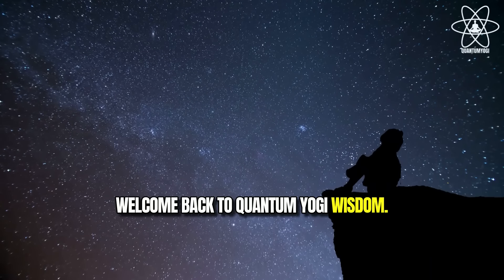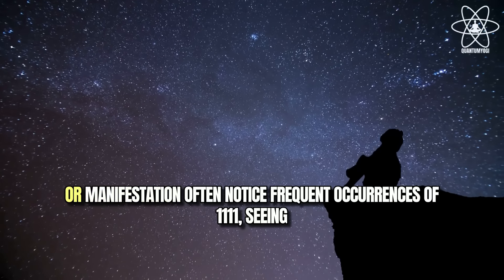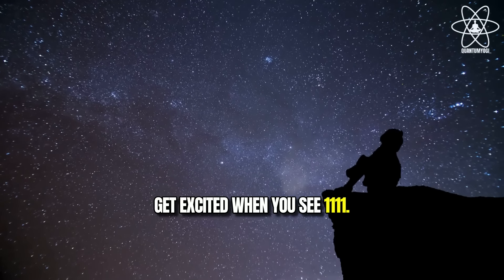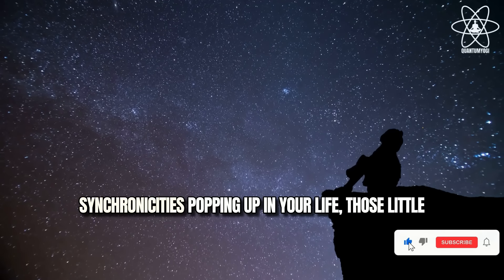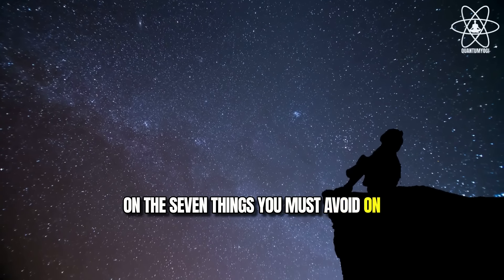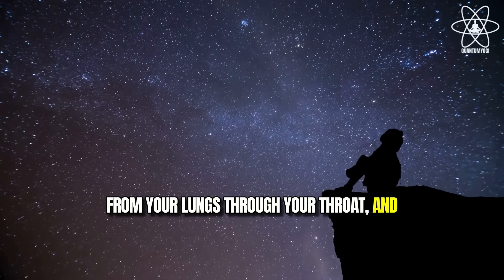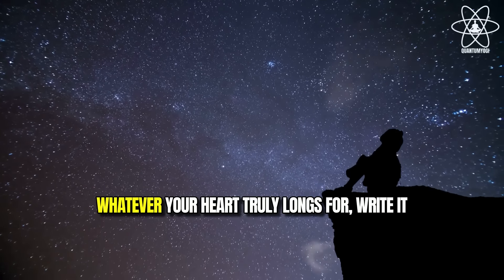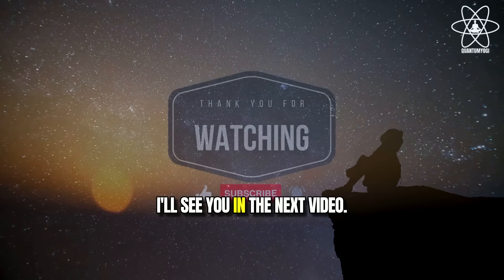✅1111 Portal 2024 Manifestation Ritual | Manifest Anything in ONE Week – Here’s How!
✨ Manifestation Ritual for the 11/11 Portal | November 11, 2024 ✨

The 11/11 portal is one of the most powerful days of the year for manifestation! On November 11, 2024, the Universe is ready to amplify your intentions and desires like never before. In this video, I share a powerful manifestation ritual specifically designed for the 11/11 portal, helping you tap into the cosmic energy to manifest your dreams at lightning speed. 🌟

🔑 Why 11/11?
The 11/11 portal is known for its ability to connect you with higher energies, making it the perfect time to set powerful intentions. On this day, your thoughts and feelings are amplified, and whatever energy you put out into the Universe comes back to you in abundance. Whether you’re manifesting love, wealth, health, or personal growth, this day is the ideal time to align your intentions with the cosmic flow.

🌌 What You’ll Learn in This Video:

The significance of the 11/11 portal and why it’s such a powerful manifestation day
How to prepare for the ritual and set high-vibrational energy
Step-by-step instructions for performing the manifestation ritual
How to harness the amplified energy of the 11/11 portal to manifest your desires quickly.